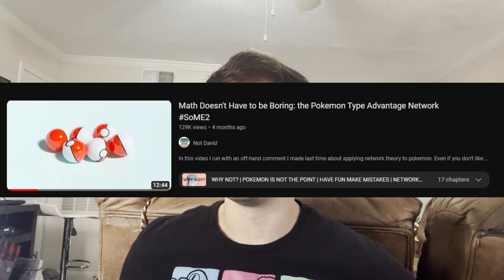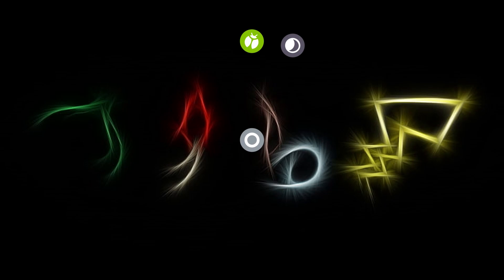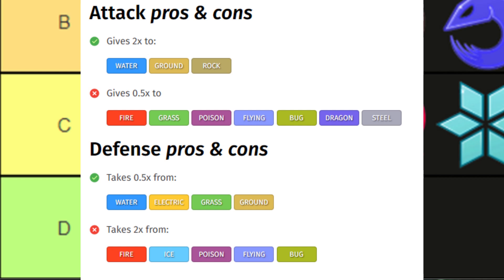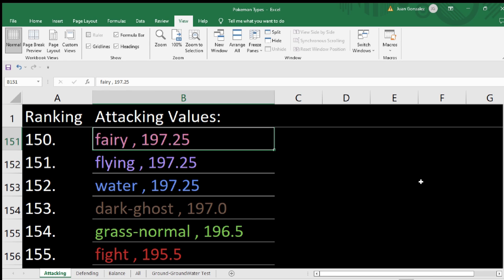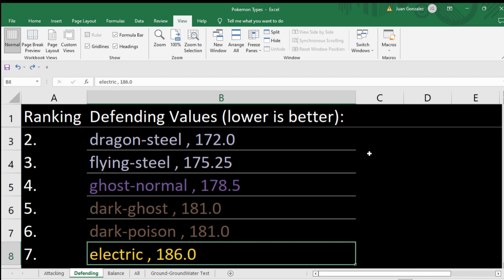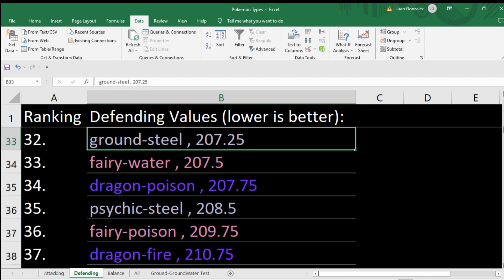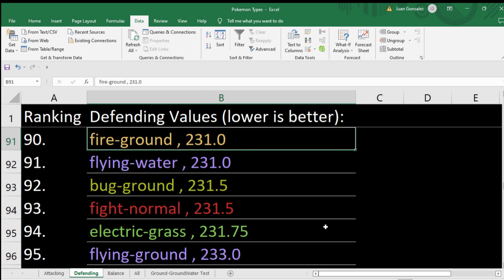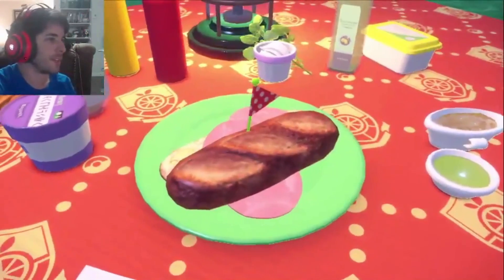Solving Pokemon Types With Math and Calculating the Best Possible Team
0:00 - Why I Did This
2:25 - Single Types
6:00 - Dual Types
7:03 - Ranking Offensive Types
8:42 - Ranking Defensive Types
12:56 - Ranking Overall Types
15:49 - Creating the Perfect Team
18:26 - Outro